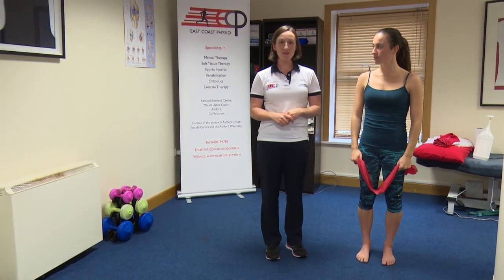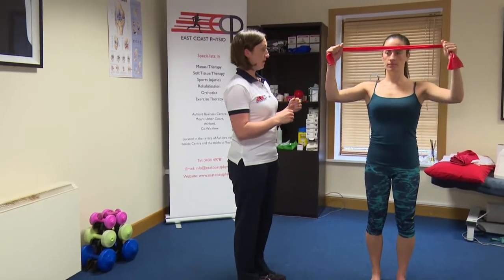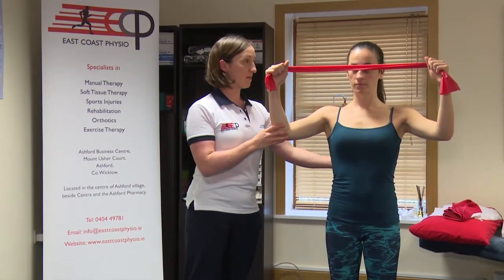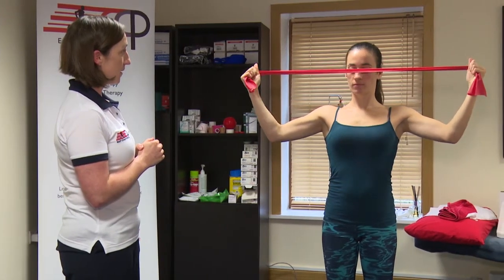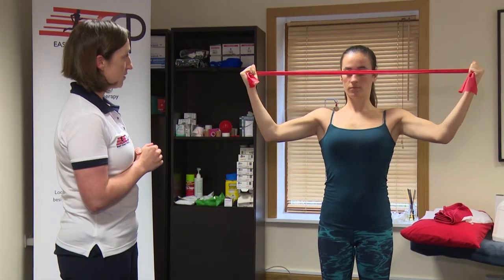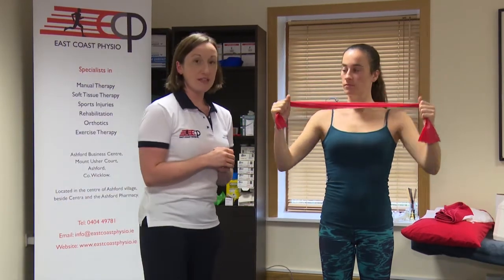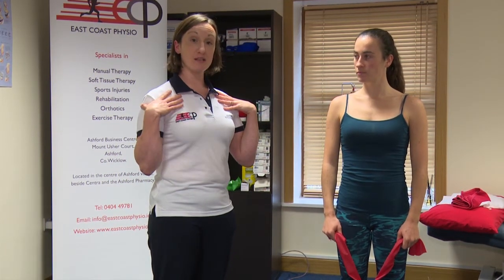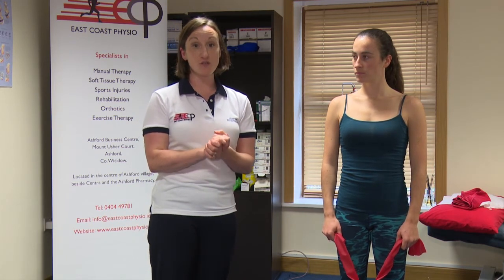Overhead shoulder rotation